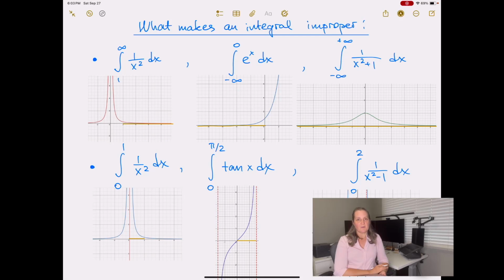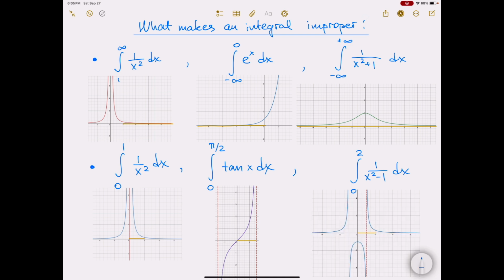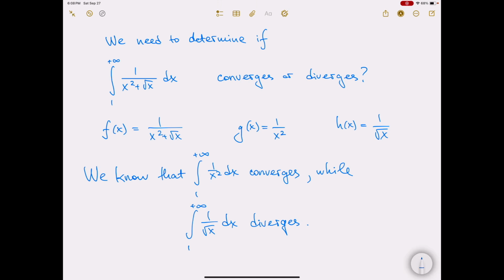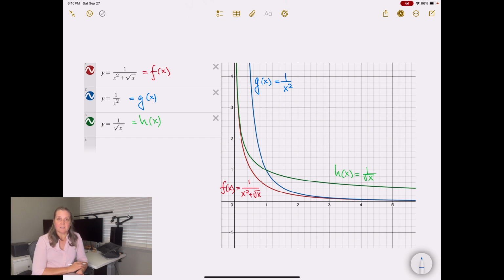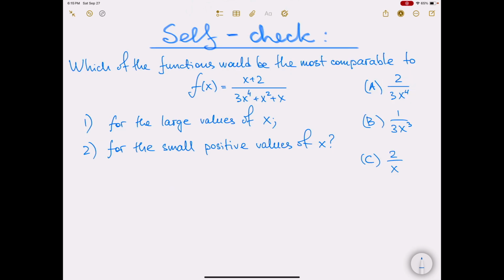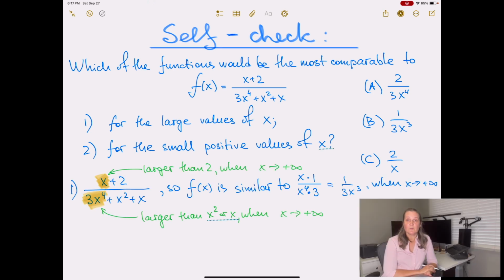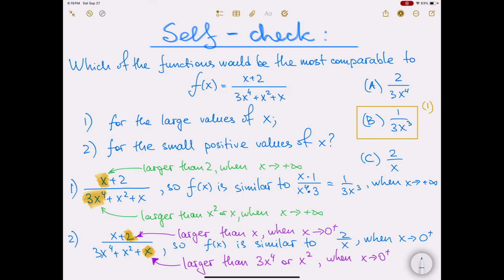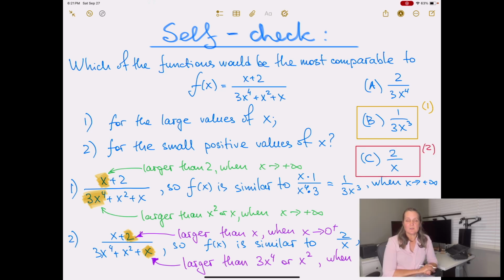Getting Ready for Comparison Tests (DCT & LCT) – Mastering Improper Integrals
In this video we review what makes an integral improper, observe how some improper integrals are hard to evaluate directly and learn why comparison might help.